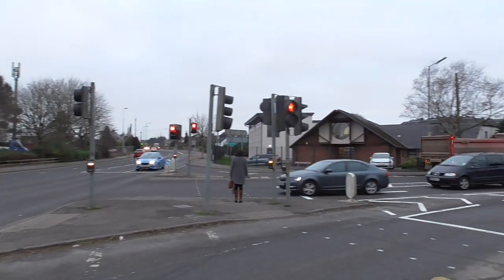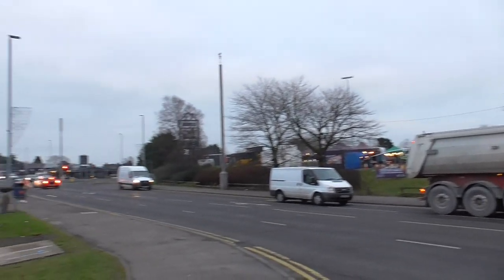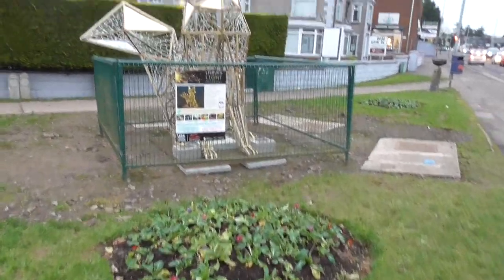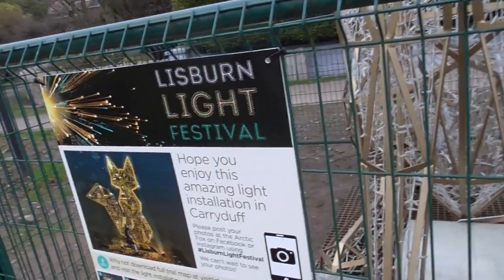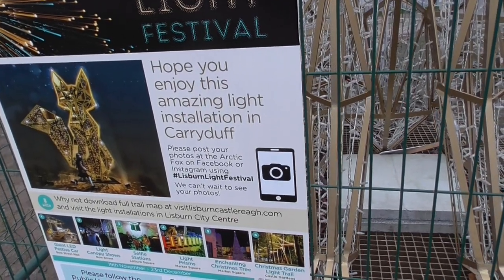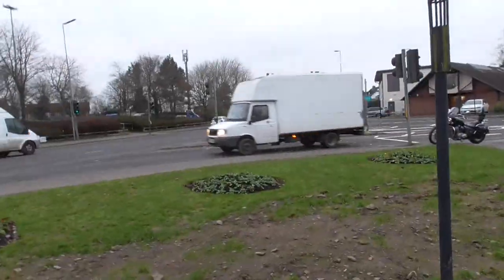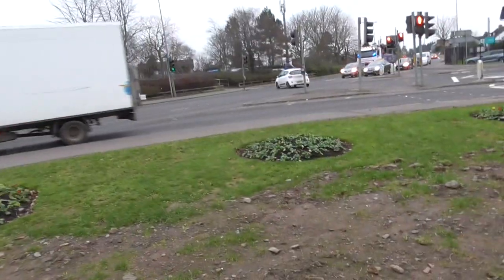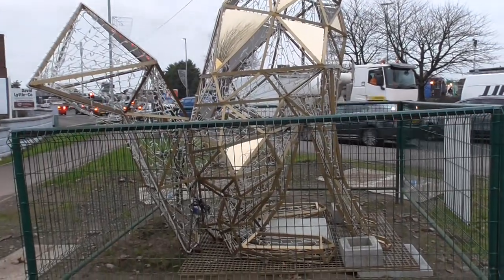'Lost' Lisburn Council Fox Spotted at Carryduff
I'm in Carryduff, a small village sitting approximately 6 miles south of Belfast City centre and nearly 9 miles from Lisburn.
I'm having a fun 'dig' in the video title at the fact that Carryduff, is somehow considered part of the Lisburn Borough Council area! Why is this? It is clearly far closer to Belfast than it is to Lisburn!! To me this designation is plain silly! Again, there is very little green belt land now between Carryduff and the southern border of Belfast yet there are vast swathes of green land between Carryduff and Lisburn!!

Anyway the lit up, Arctic Christmas Fox, is a grand idea. It promotes the free Christmas light show in Lisburn 'city'. We must make efforts to get over to see this. Well done Lisburn City Council.

PS Surely it's a bit daft to call Lisburn, a town of only less than 50,000 inhabitants, at the last 2011 census, a city? Has Lisburn even got a hotel yet? LOL